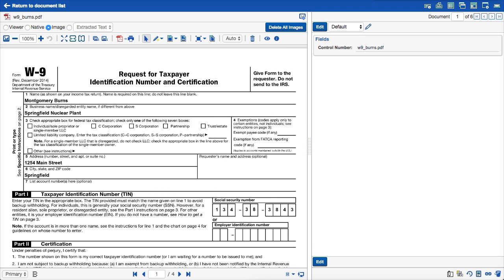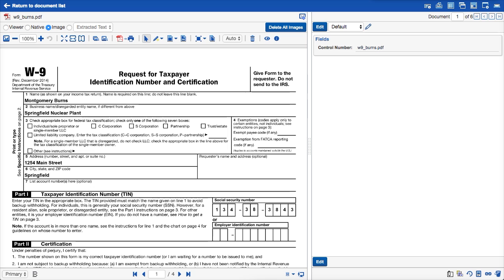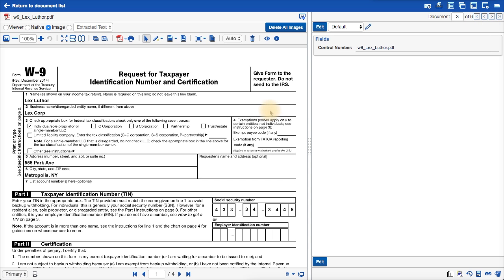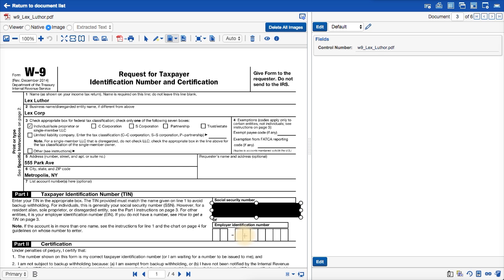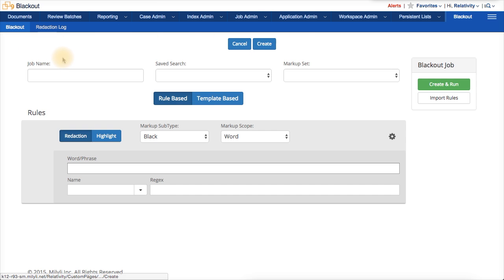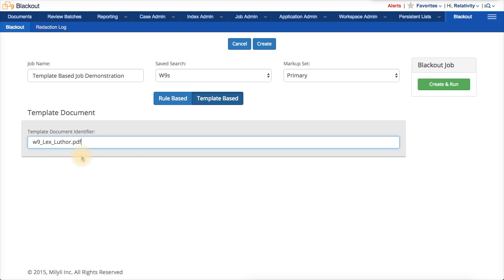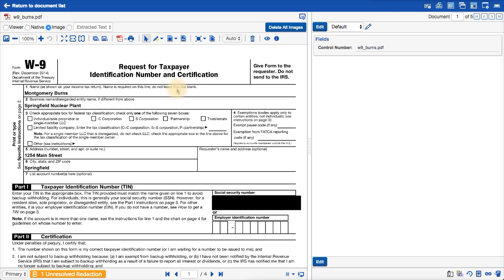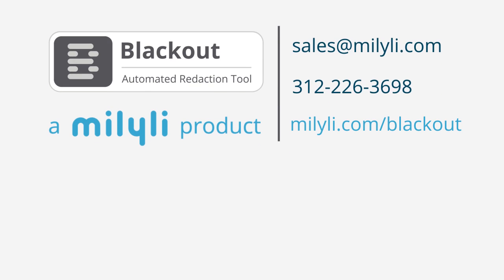How to Create Template-Based Redactions in Blackout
Blackout, Milyli's automated redaction tool for Relativity, now features template-based redactions! This video will show you how Blackout can automatically apply redactions in the same location on similar forms,  like redacting Social Security numbers from a W-9, for example.